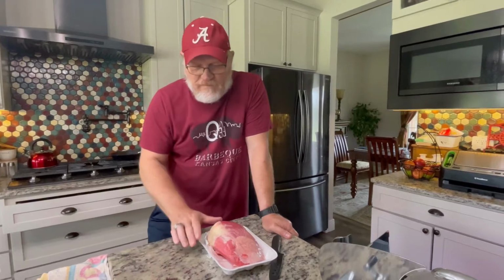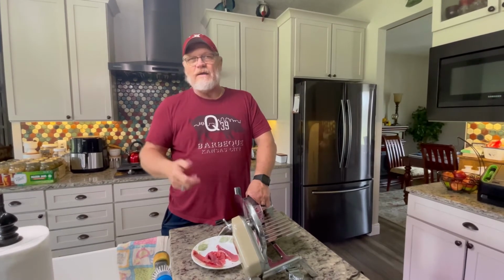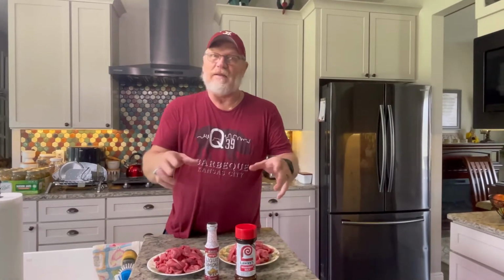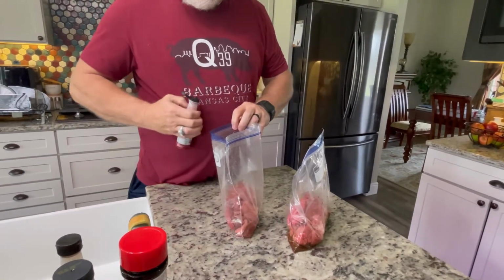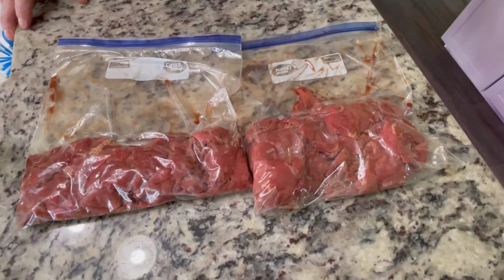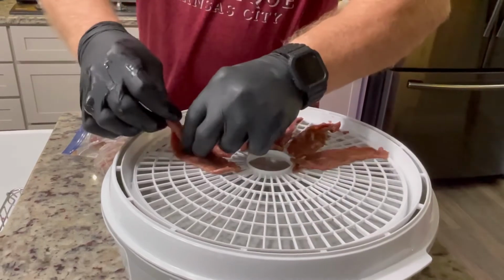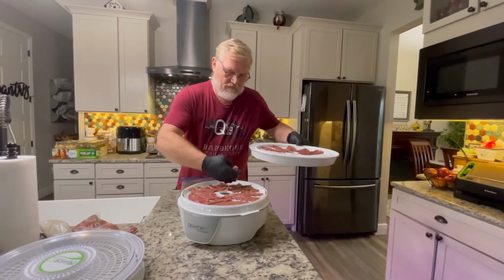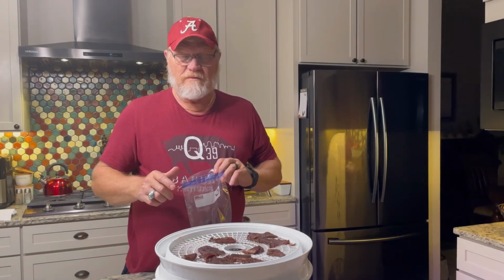Making the Family’s Favorite Beef Jerky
👩🏼‍🌾BECOME A PART OF OUR FAMILY! 👨‍🌾
We’d love to connect and get to know you.

🌱Twitter: That Homestead Family @HomesteadThat

We left the suburbs, built a farmhouse on five acres, and started homesteading. Join us on our journey. Learn alongside us as we make mistakes, are taught life’s lessons, and soak up every moment.

We would hate to miss seeing you!! You’re part of the family now!🥰
God bless!